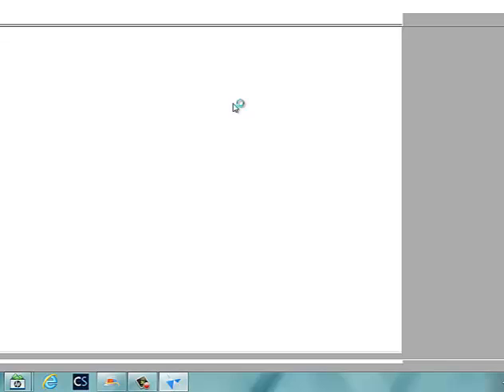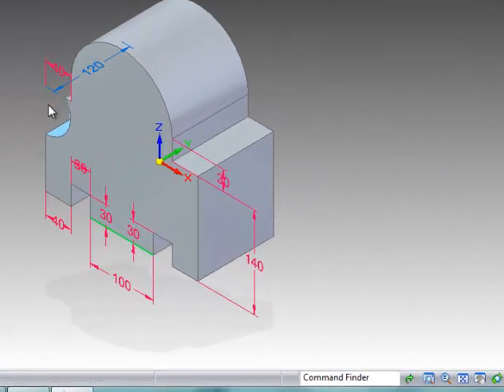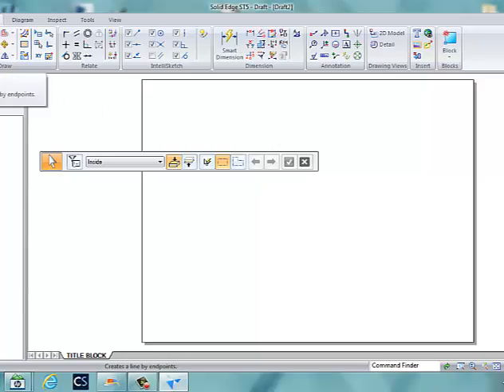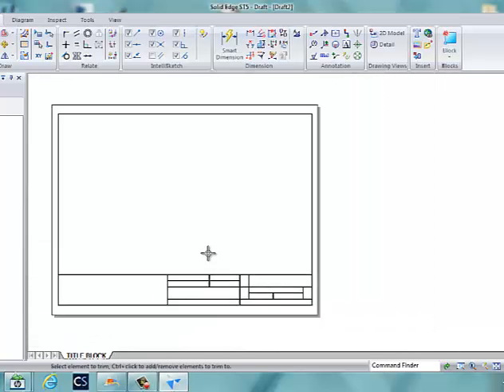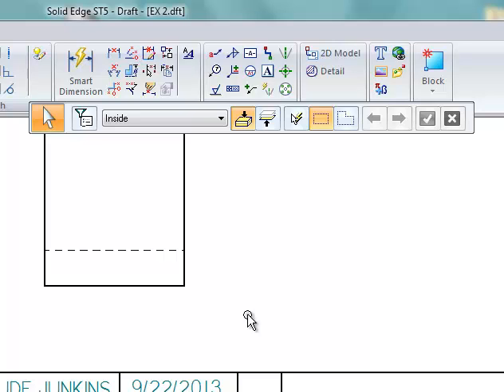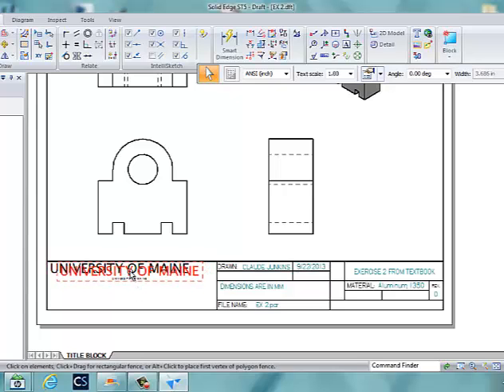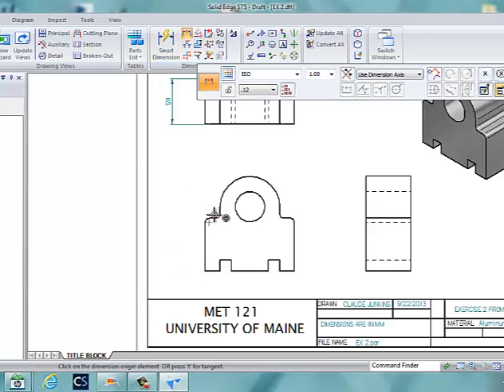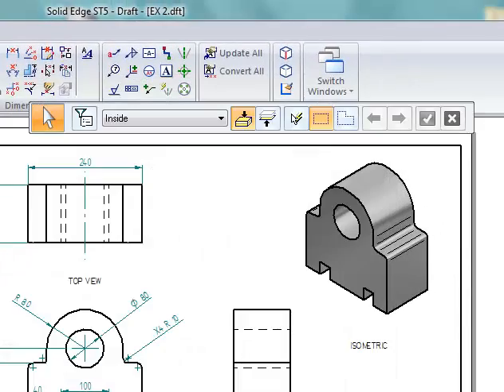SOLID EDGE EX 2-59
LESSON 1 SOLID EDGE WITH DRAFT SHEET